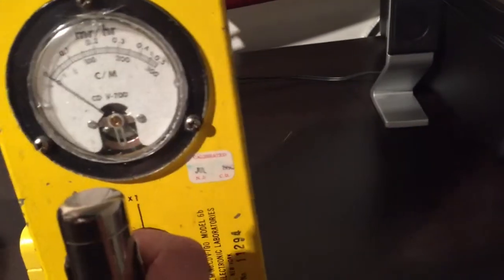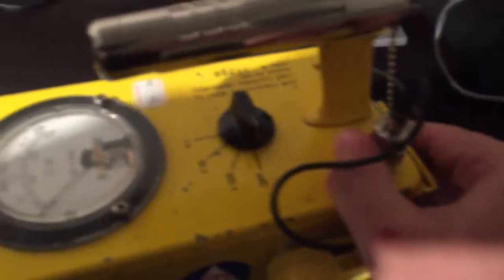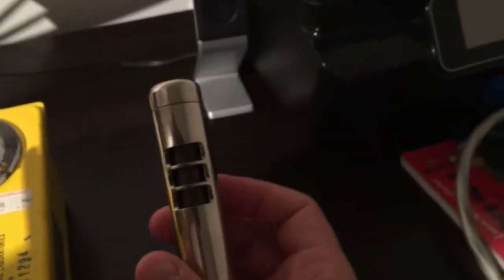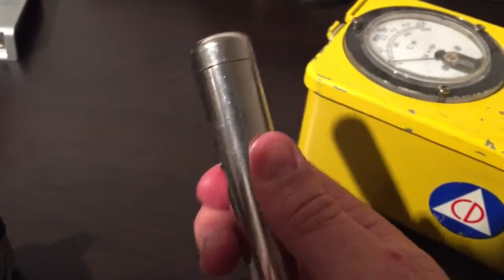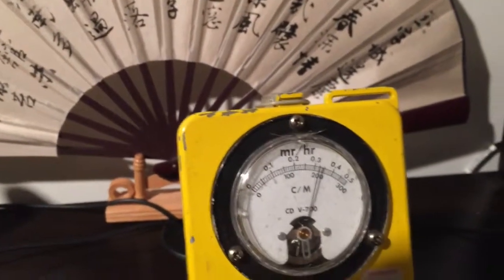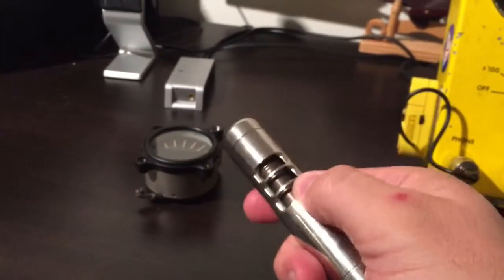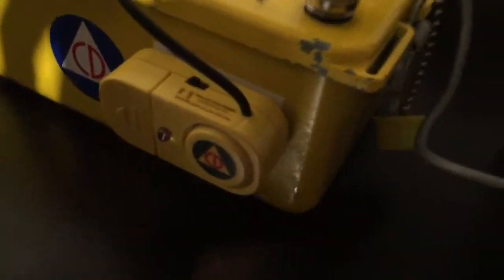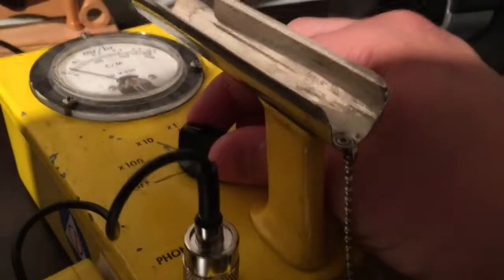CDV-700 Geiger Counter detecting radioactive WWII aircraft gauge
Bought a different type of detector...this one detects radiation let's test it out!